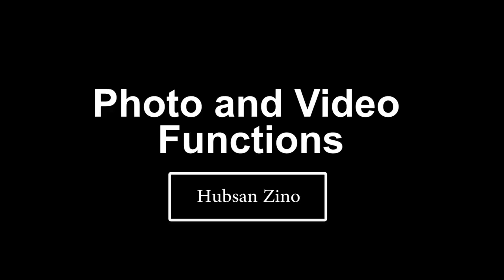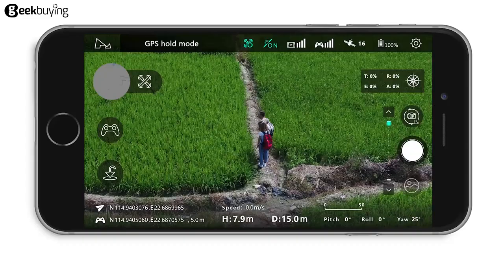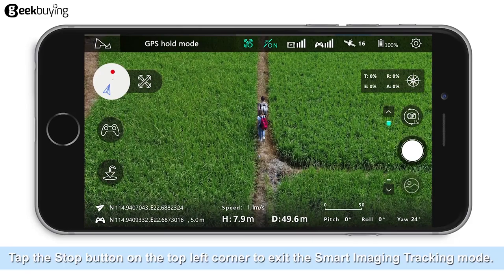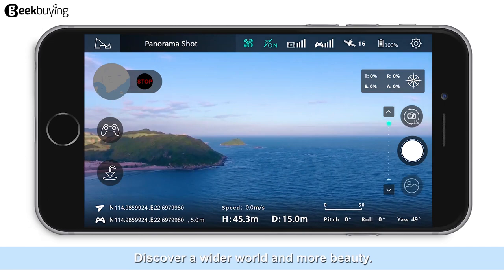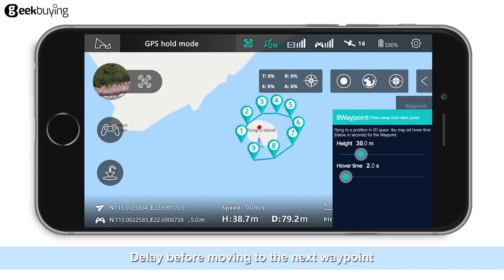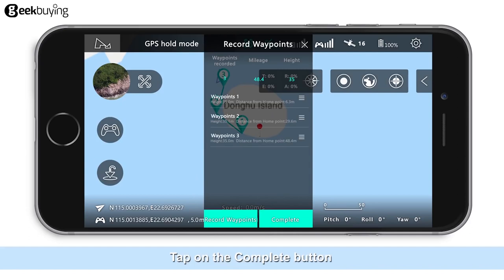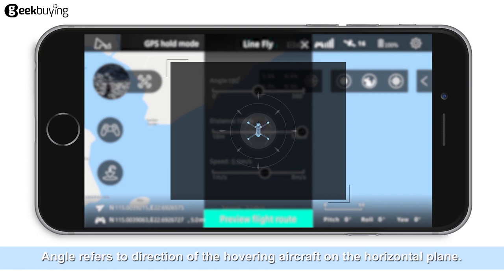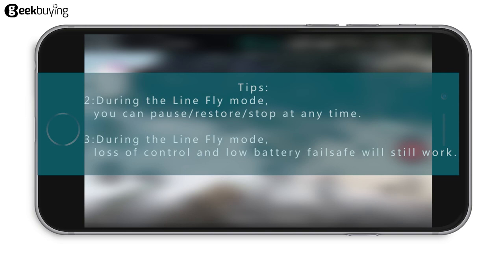How to fly HUBSAN ZINO in 8 minutes [Tutorial 2]